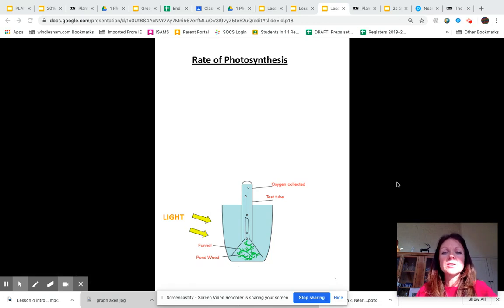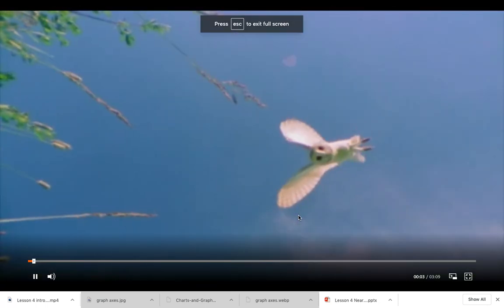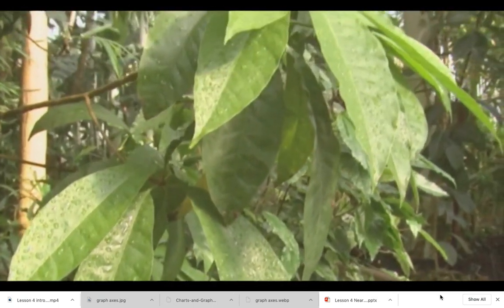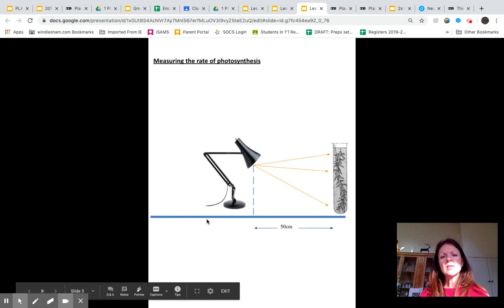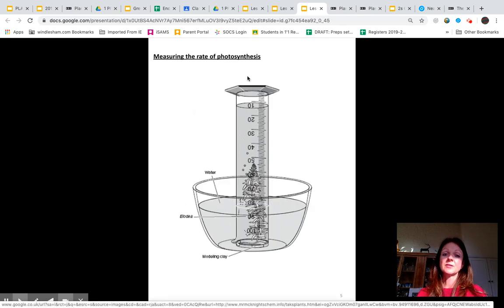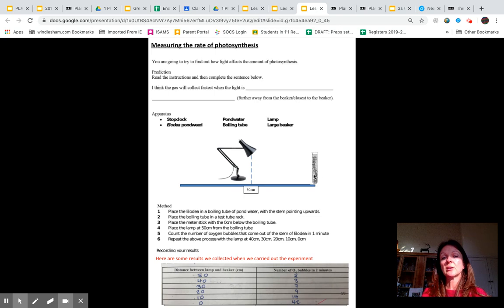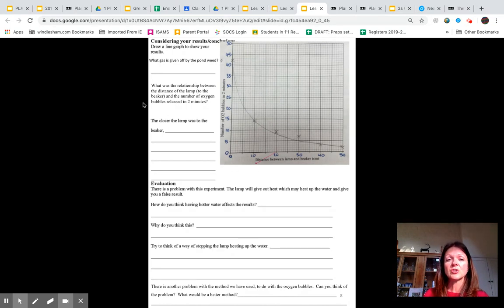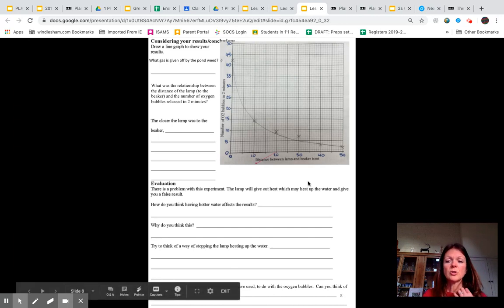Lesson 4 Measuring the rate of photosynthesis copy